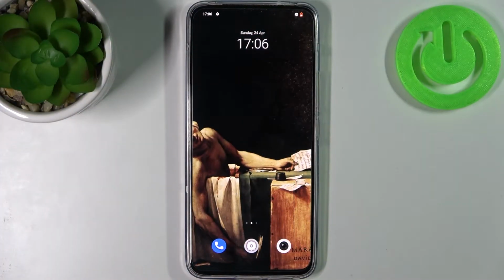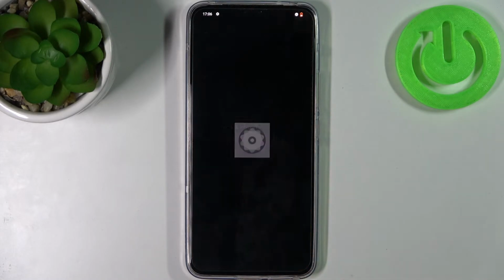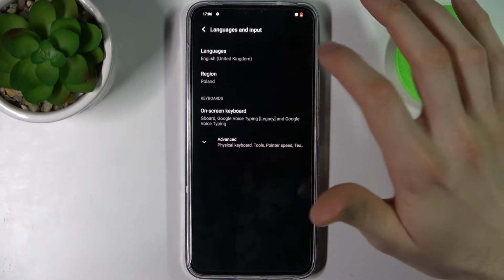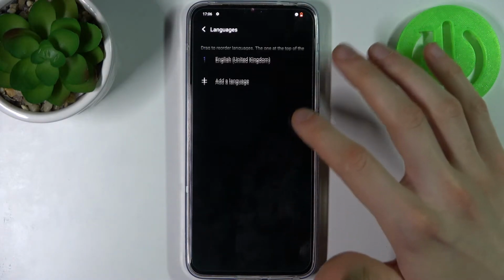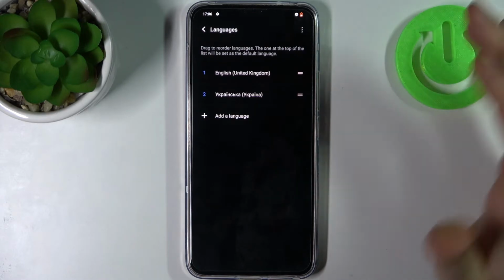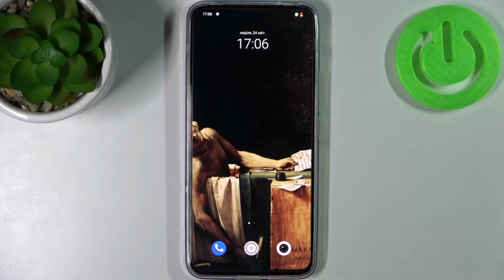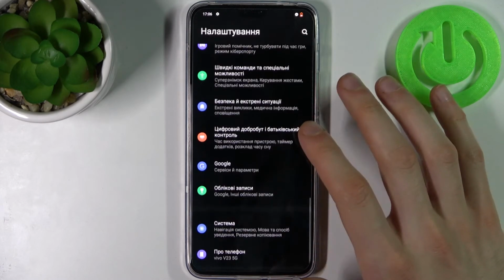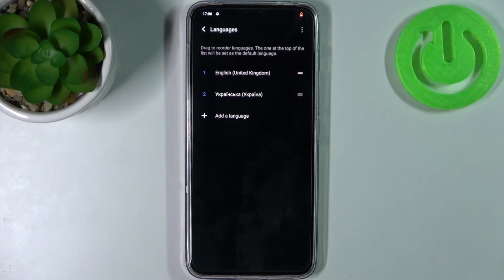How to Change System Language in VIVO V23 – Find System Settings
If you’re wondering how to change system language in VIVO V23, then here we are coming to show you! In this tutorial we would like to share with you how easily you can find proper system settings, which will allow you to easily set the language you want to. So let’s follow all shown steps and successfully change system language.

How to change language on VIVO V23? How to choose the language in VIVO V23? How to open a list of languages in VIVO V23? How to get access to languages settings in VIVO V23?